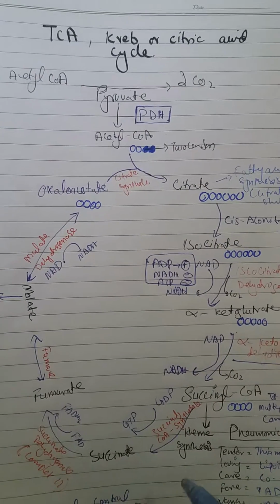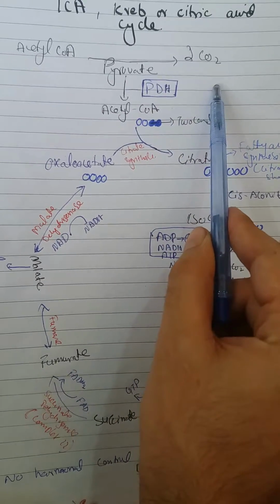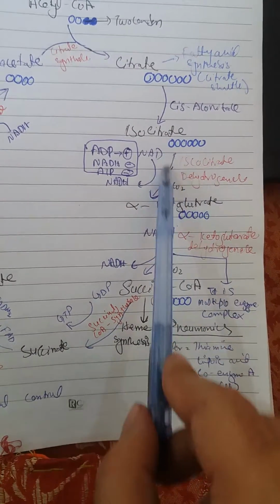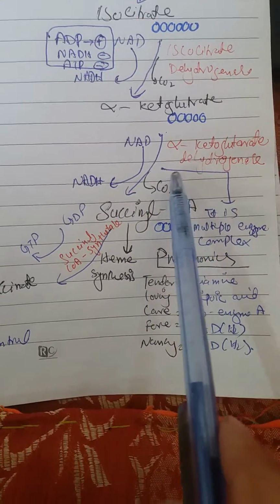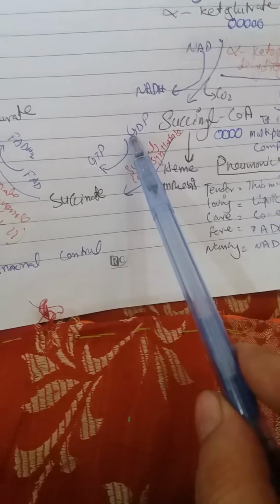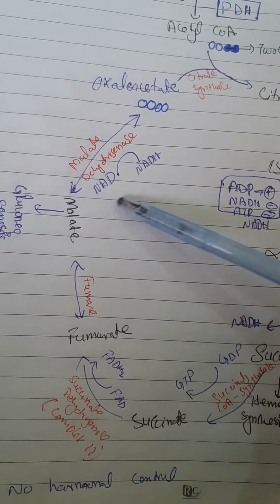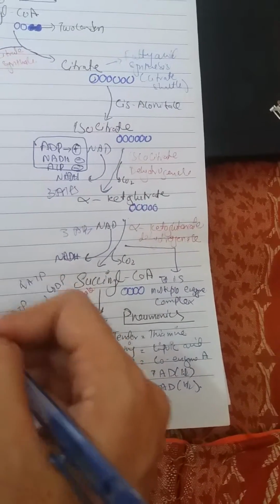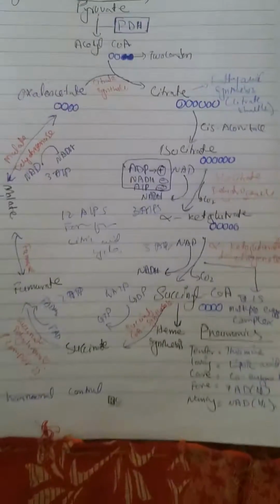Krebs Cycle Made Simple- TCA Cycle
Krebs cycle also known as citric acid cycle or TCA cycle is basically a mitochondrial pathway in which acetyl-coA-a  is oxidize to co2.
more description is given in video.